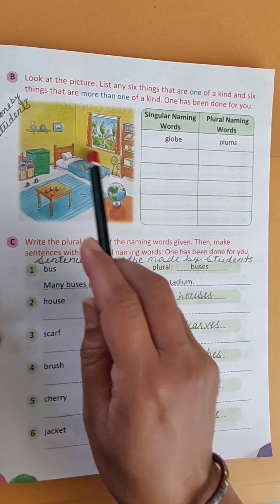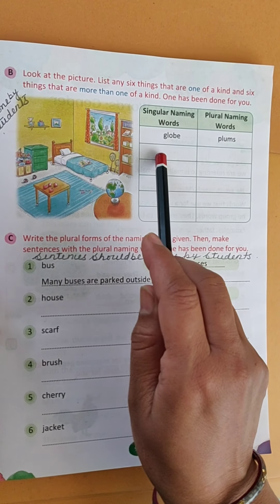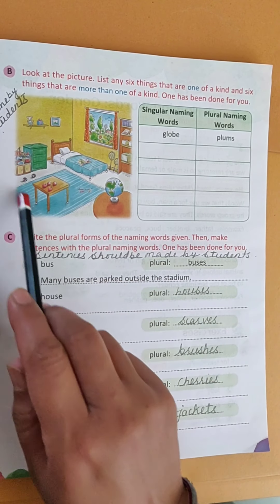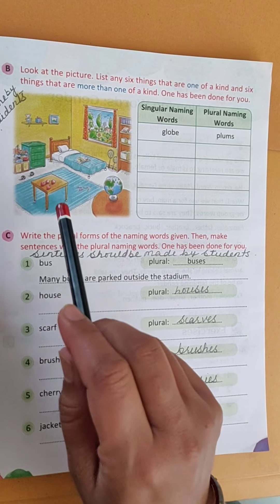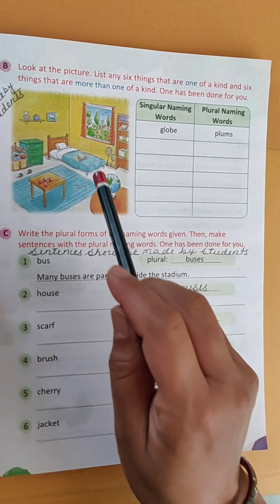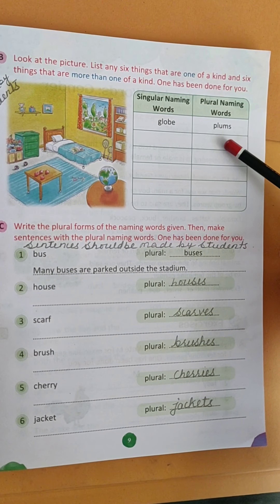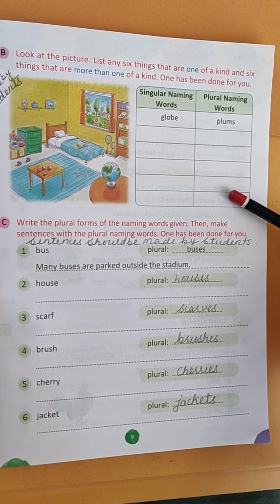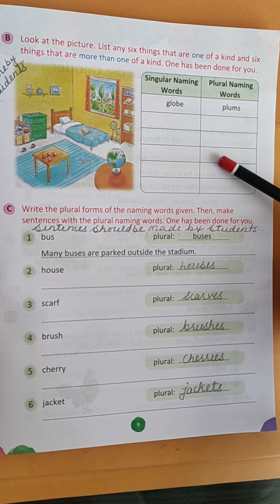"[One and Many]" "CLASS - 2nd" [ English Grammar ]